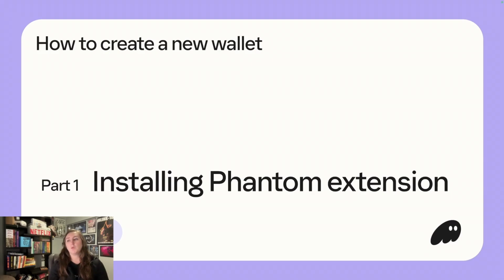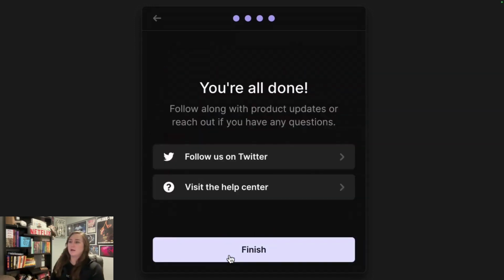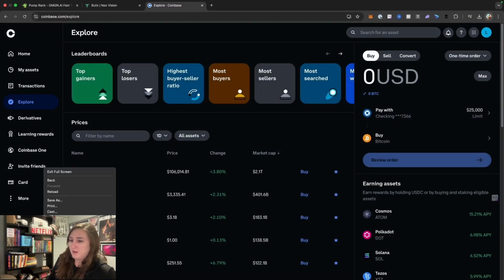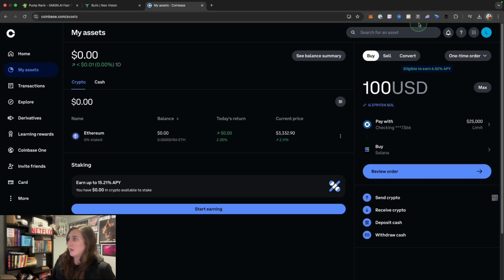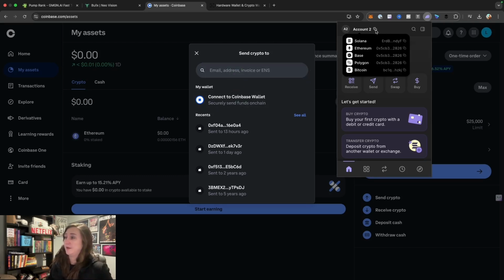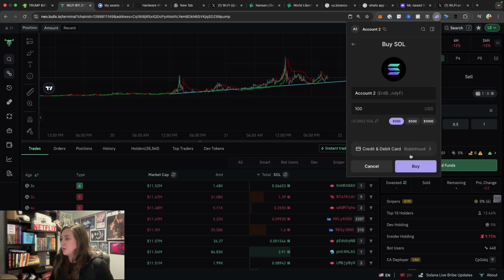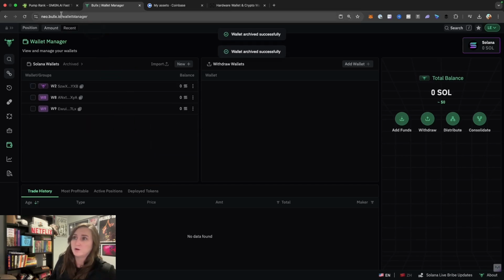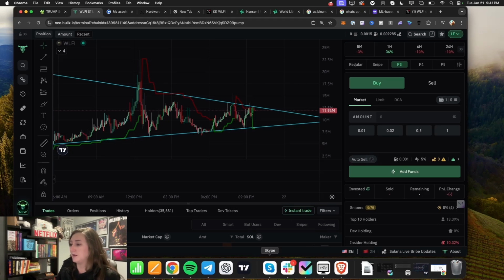2025’s BEST Solana Wallets! Phantom, GMGN, BullX & Nova Trading Bot Tutorial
phantomwallet SolanaWallet CryptoTutorial Is Phantom Wallet the best option for managing your Solana assets in 2025? In this comprehensive tutorial, we cover everything you need to know—from setting up your wallet to staking SOL. Perfect for beginners, this guide will show you how to transfer funds through exchanges like Coinbase, Binance, Robinhood, GMGN, BullX, and Nova Bot

00:00 Introduction to Solana Wallet Setup
00:13 Installing Phantom Wallet
01:01 Creating and Securing Your Phantom Wallet
02:18 Funding Your Wallet with Solana
03:49 Buying and Staking Solana
06:13 Transferring Solana from Coinbase to Phantom Wallet
11:04 Using BullX and GMGN Wallets
12:57 Transferring Solana to Novabot
14:08 Conclusion and Next Steps